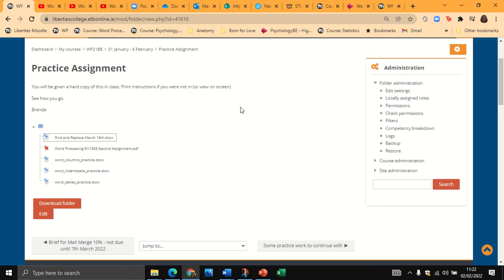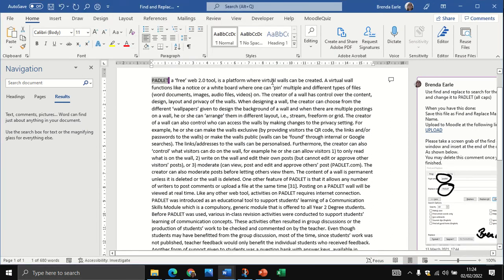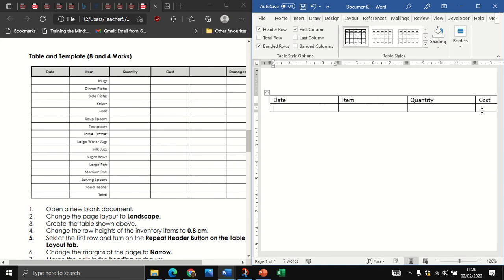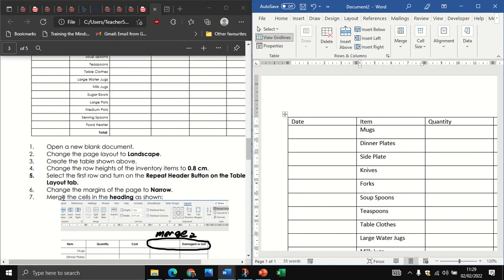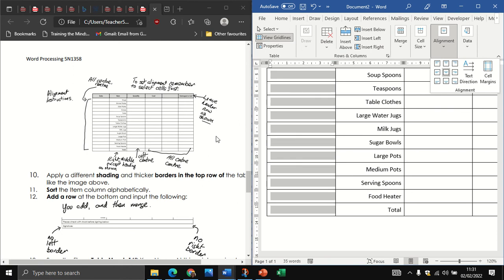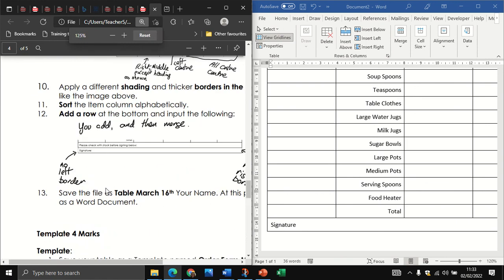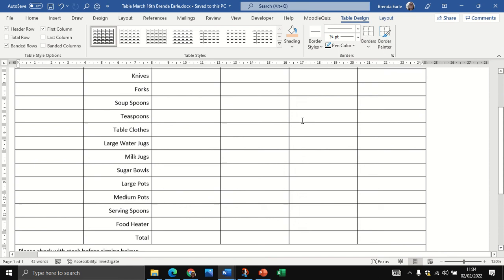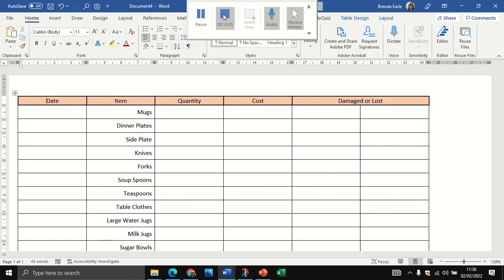Demo of the second assignment